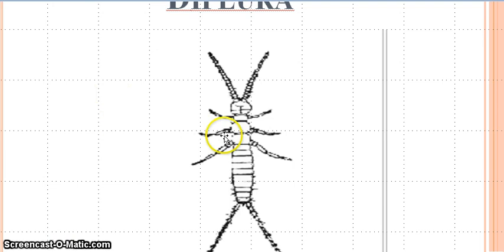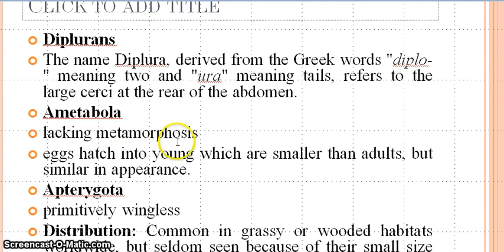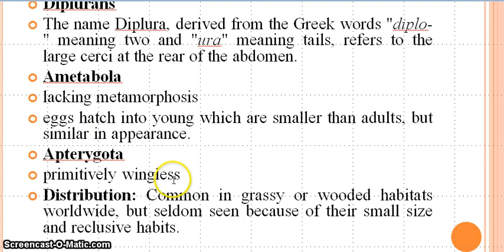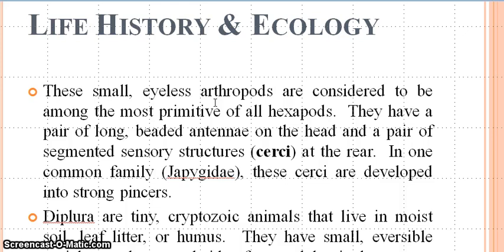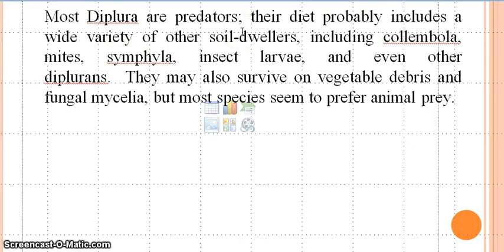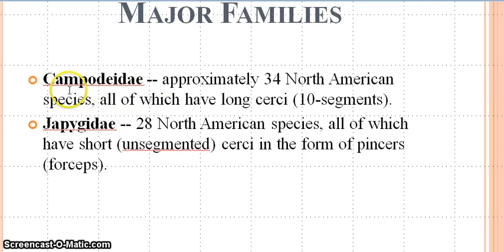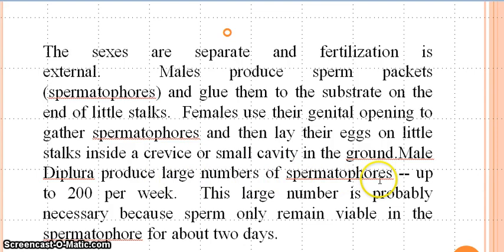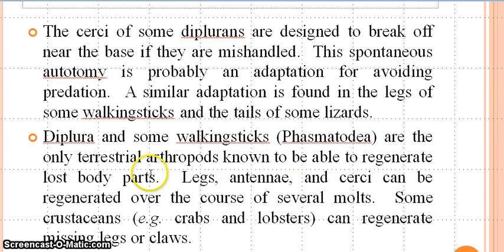Order Diplura (Insects)